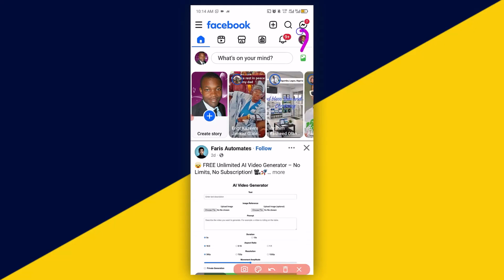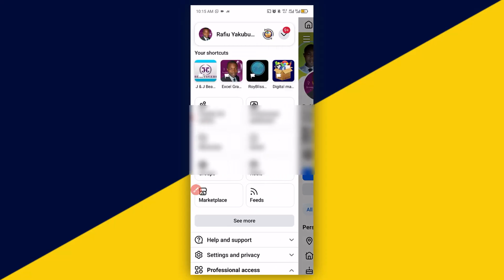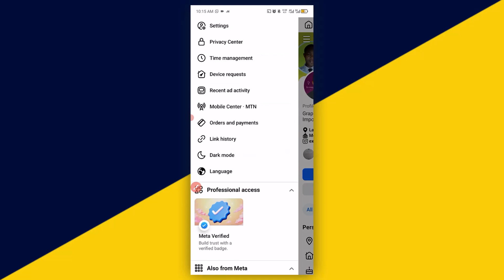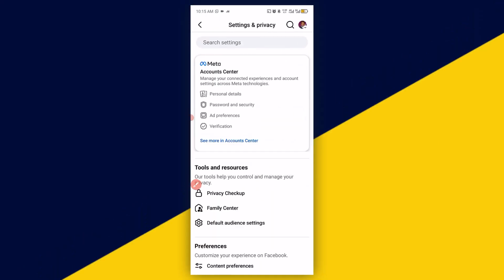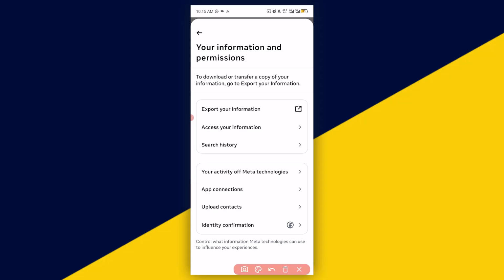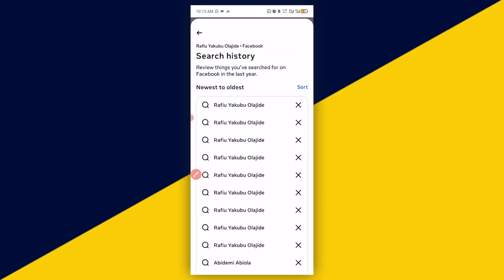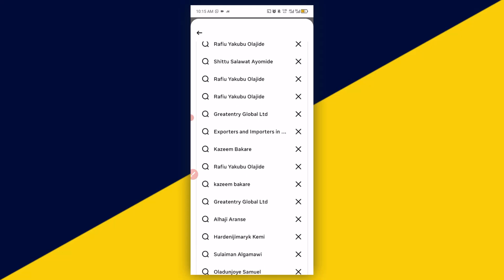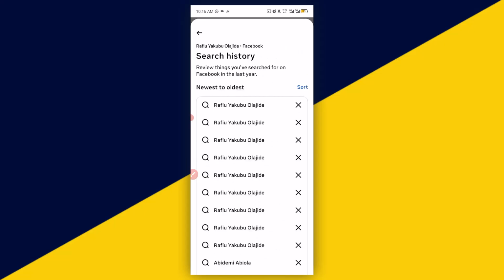How to Delete Facebook Search History